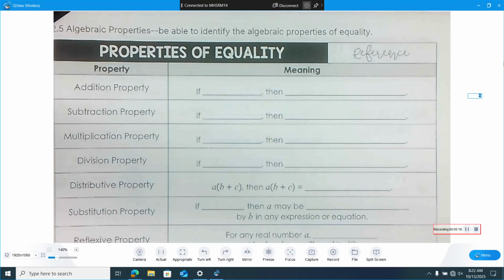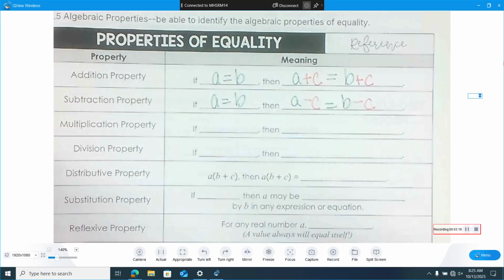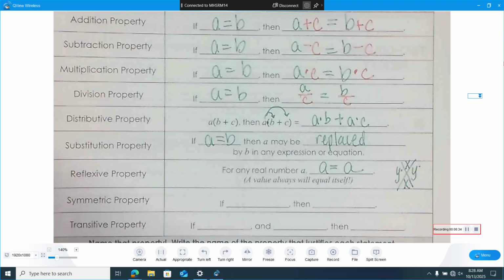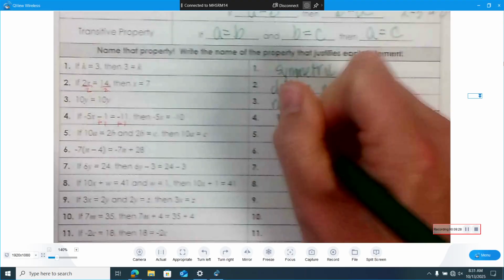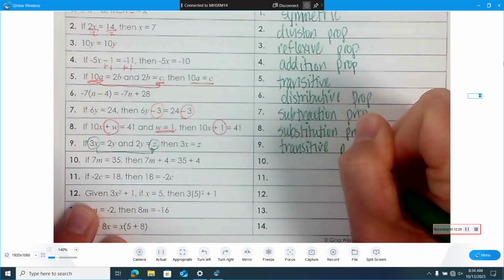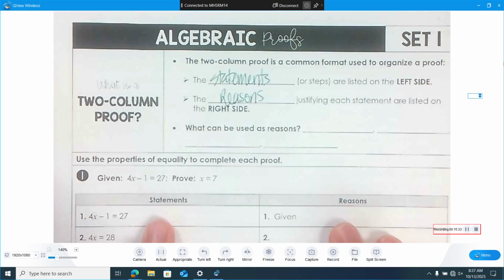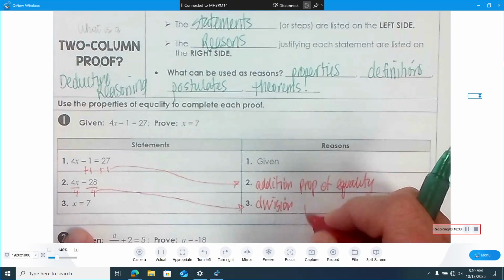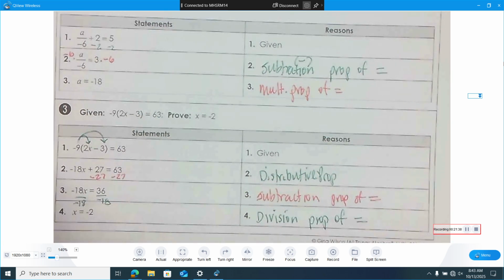2.5 Algebraic Properties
2.5 Algebraic Properties